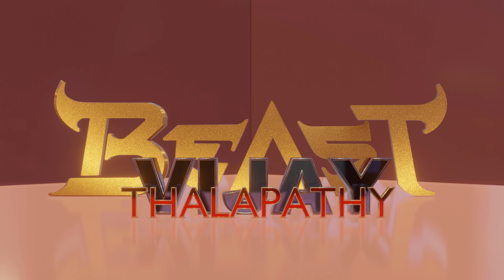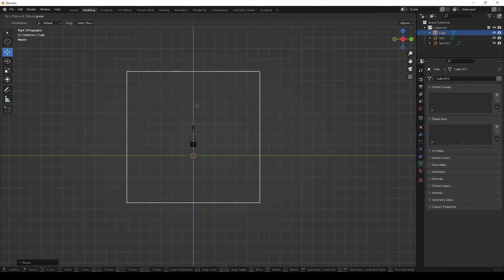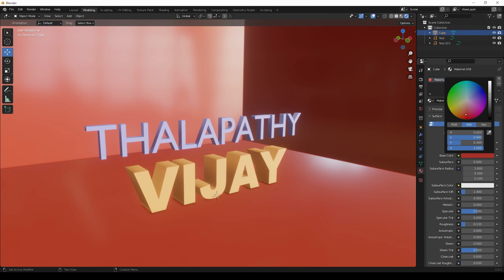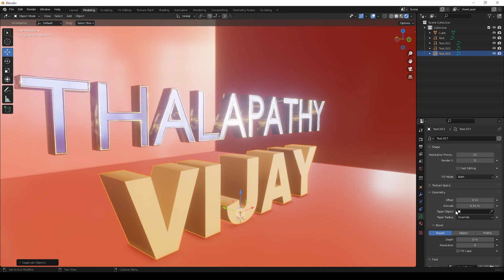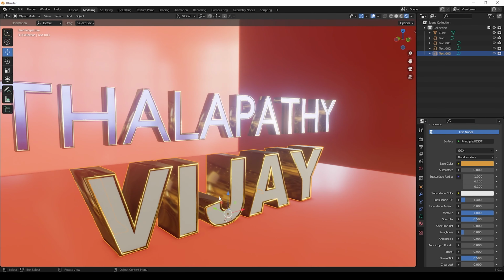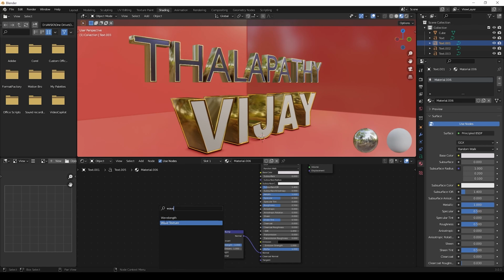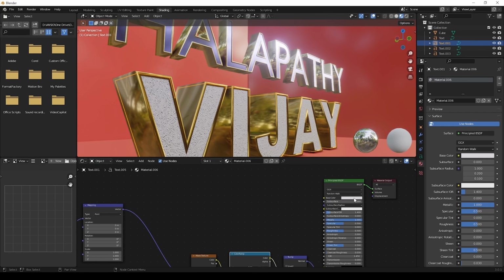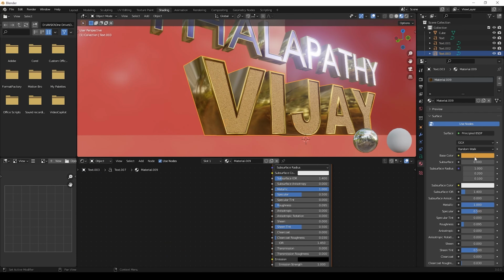Blender 3D Basic Materials | Beginner Blender Material Tutorial (Eevee)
Hey everyone,
Today I will show, How to Create Blender 3D Basic Material and it is for Beginners  which is easy Materials Tutorial using Blender.
And this tutorials helps to create your own  Materials and you can do lot of stuffs using this.
Hope you enjoy the video and you'll learn something new.

Check below link for project files which we used in this video, all files were given, You can download and use it how i say in this video.

If you have any suggestion about this Video please Tell us by Your Comments. We will try to do our best From Your Comments.